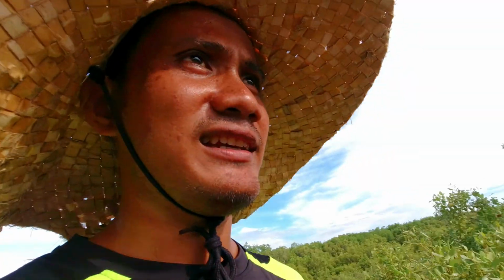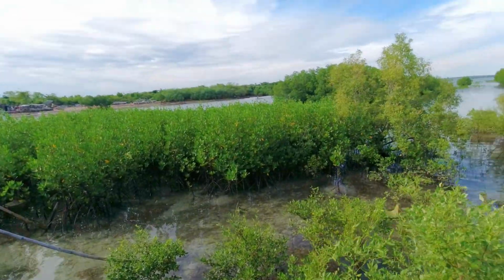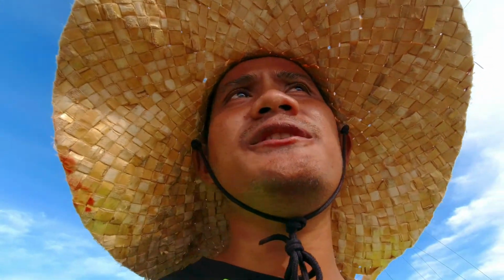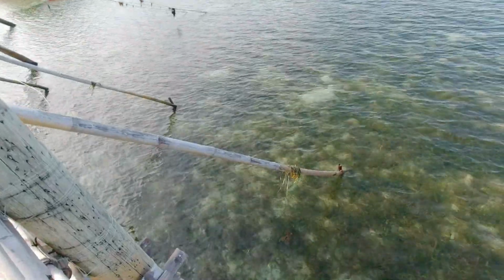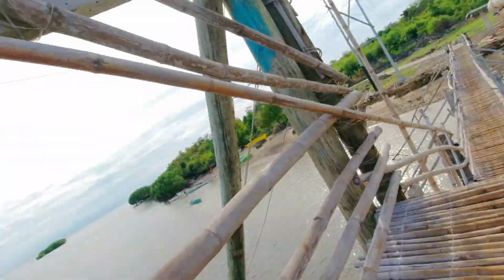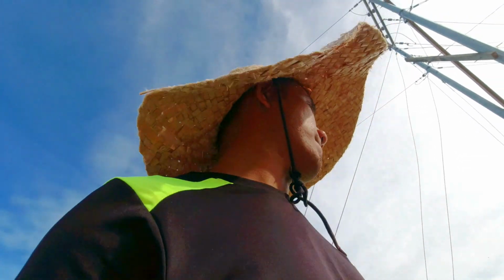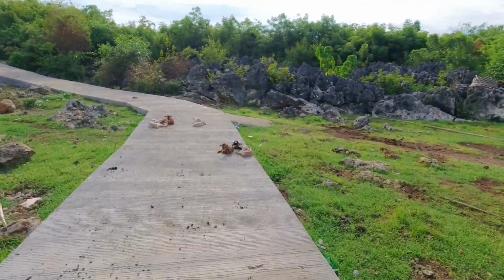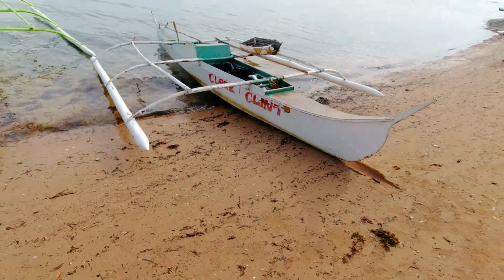Island Bridge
To ease the burden to the residents of the two neighboring islands in crossing vice versa. The government with the help of local authority they decided to built this wooden bridge.

TraBi Ho
Bantayan Island
Cebu Island
Panitugan Island
Philippines
Philippine Islands